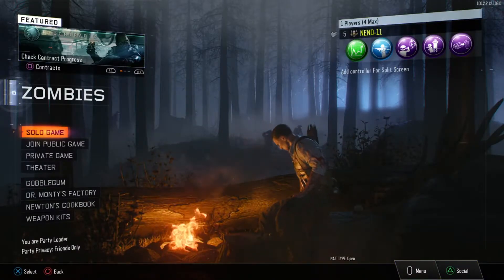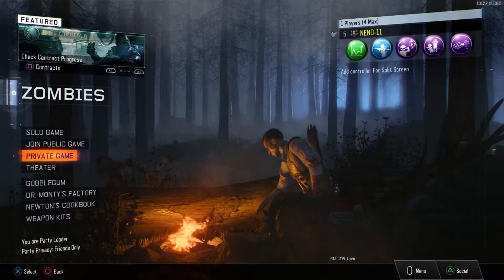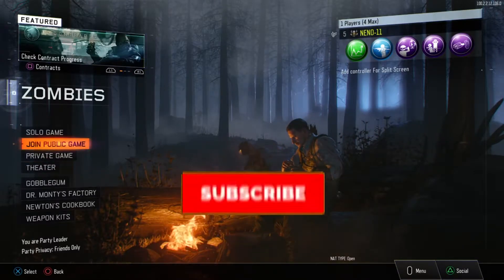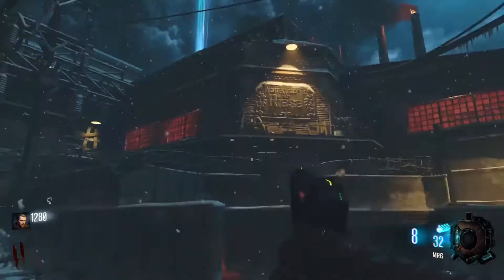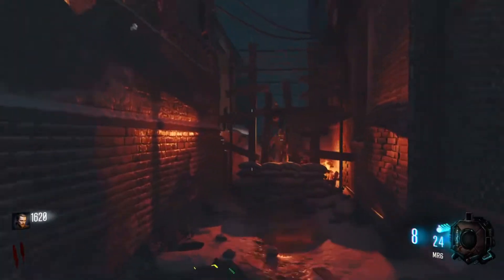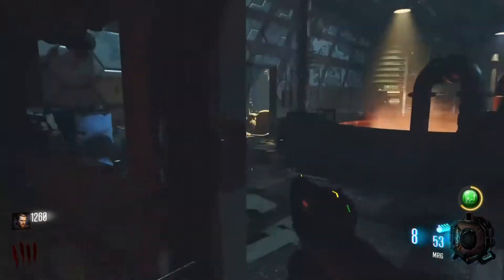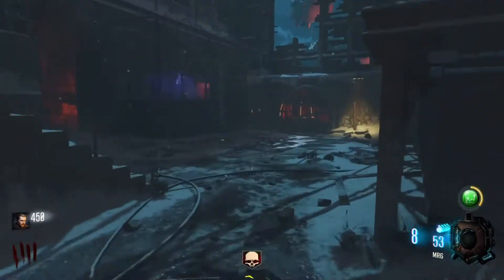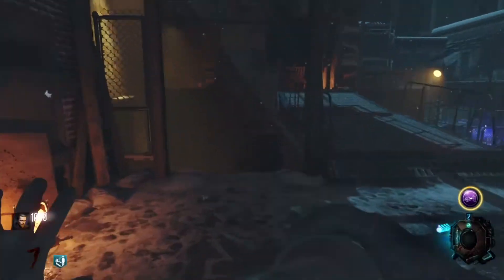GUESS THE BOX CHALLENGE!!! BO3 Zombies!!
Hey guys welcome to another video where today we play call of duty black ops 3 zombies and do the GUESS THE BOX CHALLENGE!!! BO3 Zombies!!! On the Giant. If you guys have any other challenges that I can attempt on bo3 zombies than let me know. I also have bo4 if you want content on that so let me know if you want to see content from bo4 zombies!